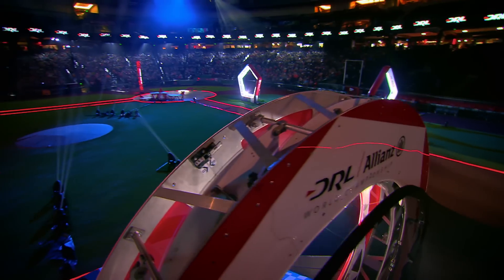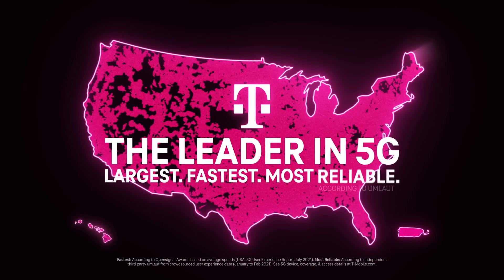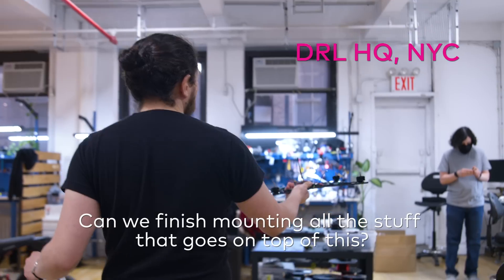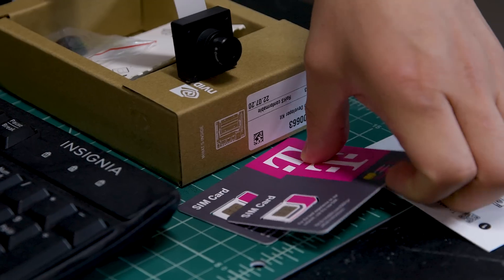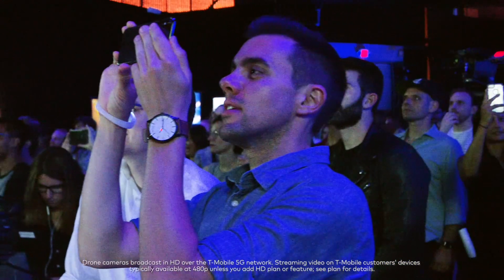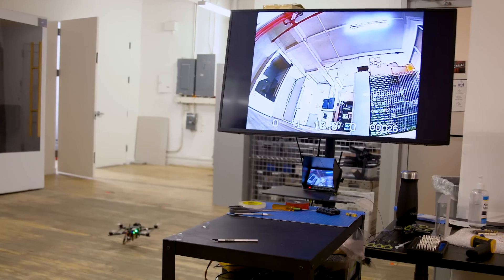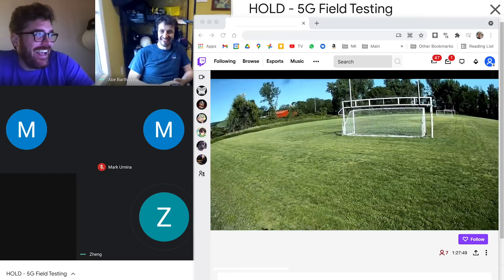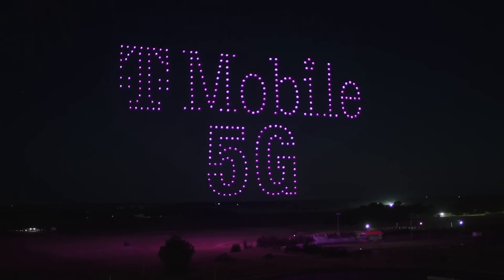Making of the Magenta 5G Drone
We’re partnering with @tmobile to create our first 5G-powered racing drone. Watch how we’re making it and why this drone will immerse you into our sport more than ever.